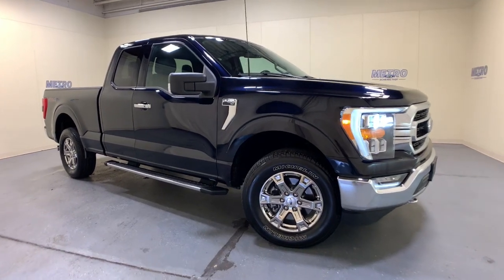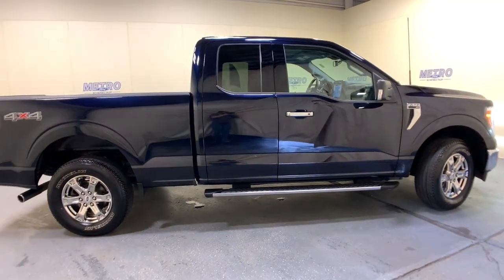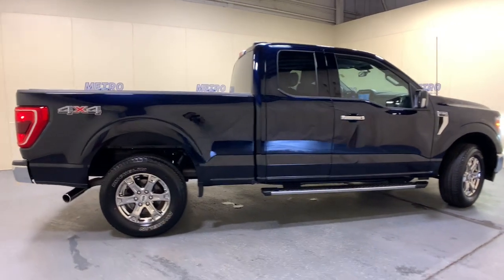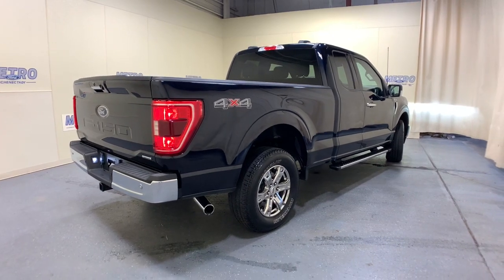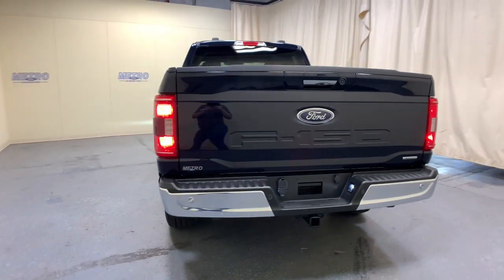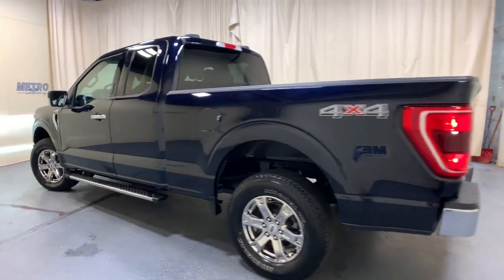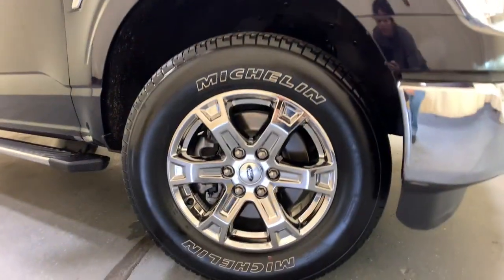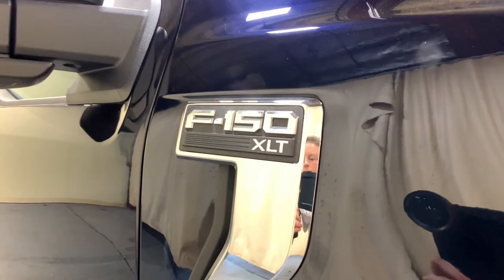2021 Ford F-150 Schenectady, Albany, Clifton Park, Saratoga, Amsterdam, NY 72604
Blue Used 2021 Ford F-150 XLT available in Schenectady, New York at Metro Ford. Servicing the Albany, Clifton Park, Saratoga, Amsterdam, NY area.

Metro Ford
3601 State St